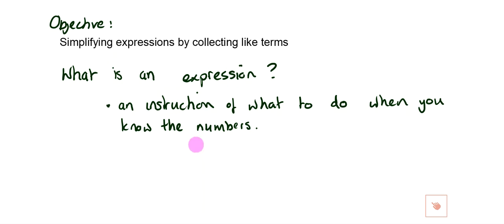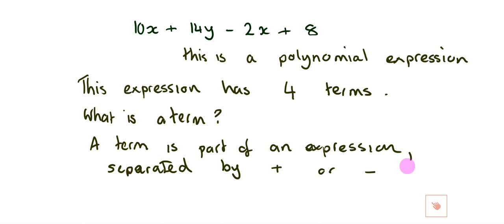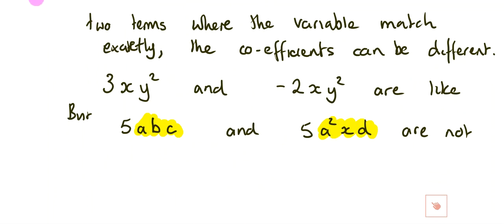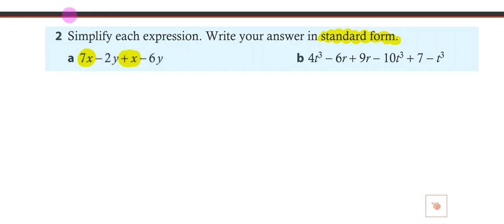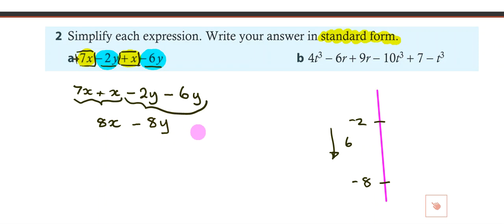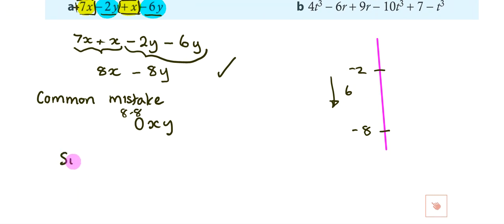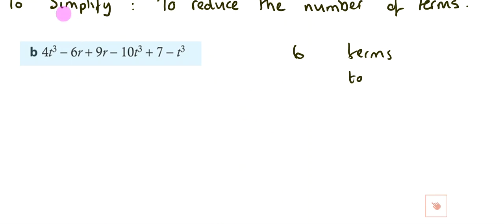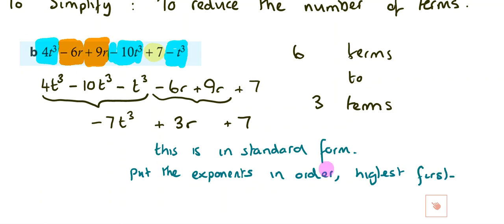M2 Making notes on collecting like terms